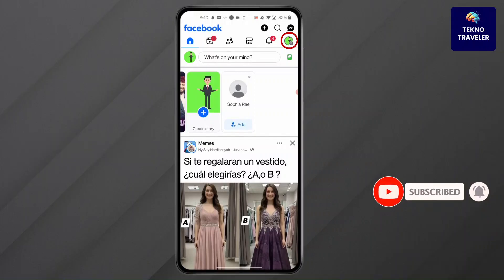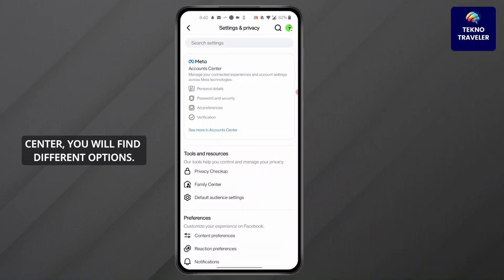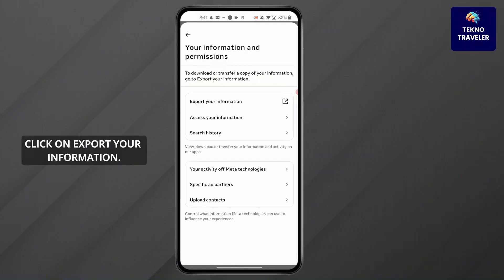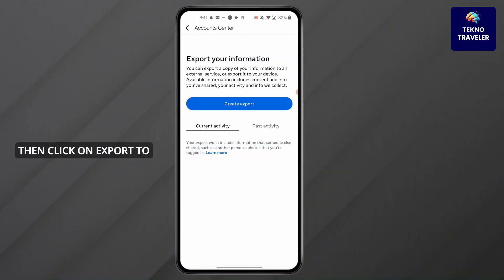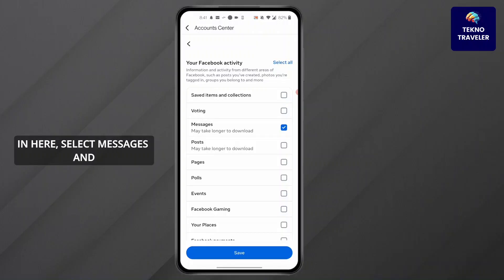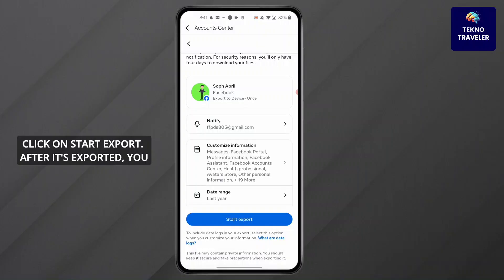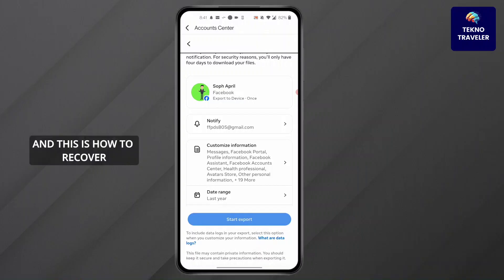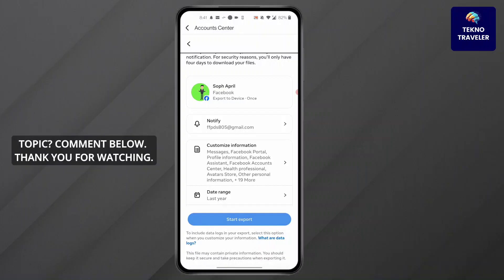How To Recover Facebook Deleted Conversation | Facebook Messenger Chat Delete Recovery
Title: Facebook Messenger Chat Delete Recovery | How To Recover Facebook Deleted Conversation

Lost an important chat on Facebook Messenger? This video will show you how to recover deleted conversations quickly and safely. Whether you're asking, "Can I recover deleted messages on Messenger?" or need step-by-step guidance, this tutorial will walk you through the process. Learn the easiest ways to restore your deleted Facebook chats and never lose important messages again. Watch now to recover your Facebook Messenger conversations today!